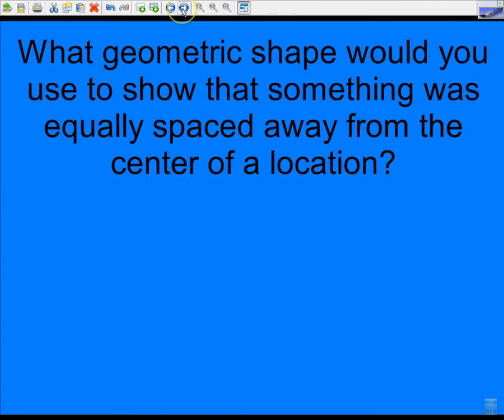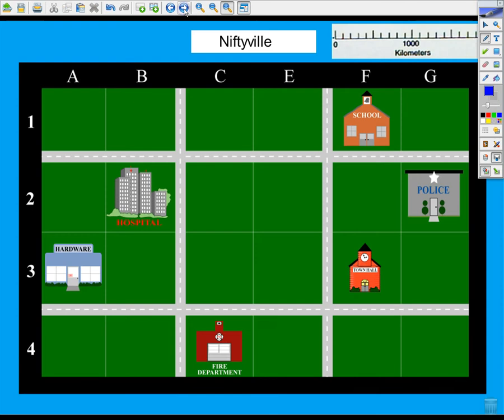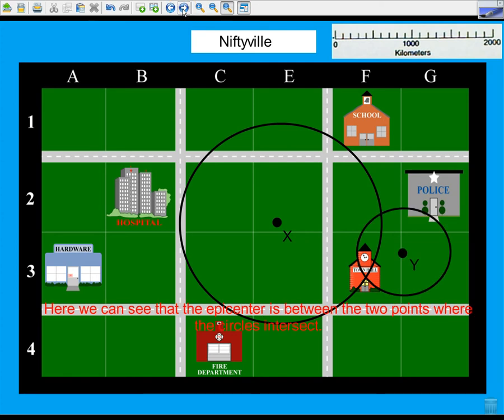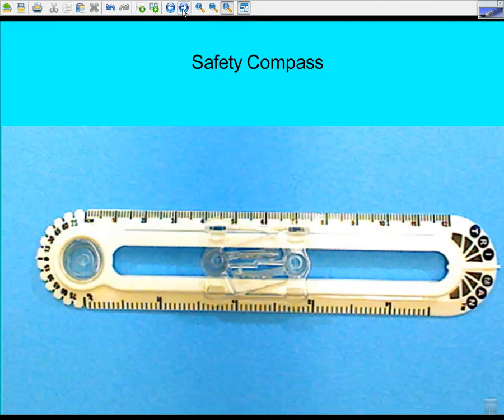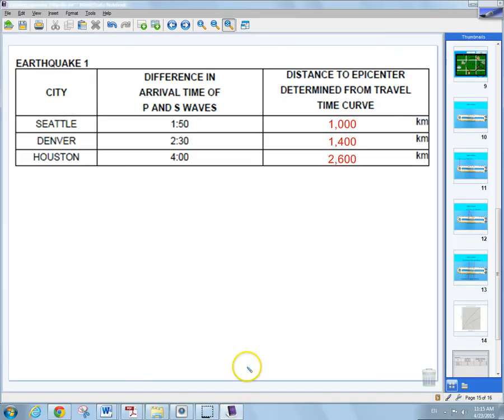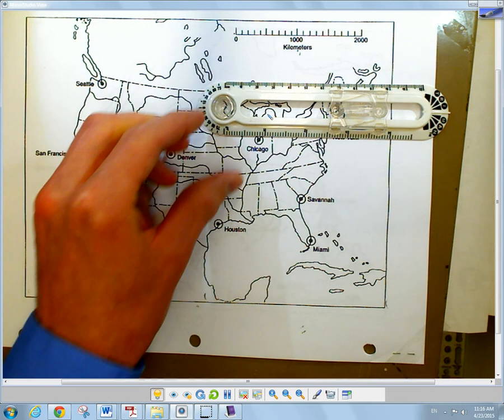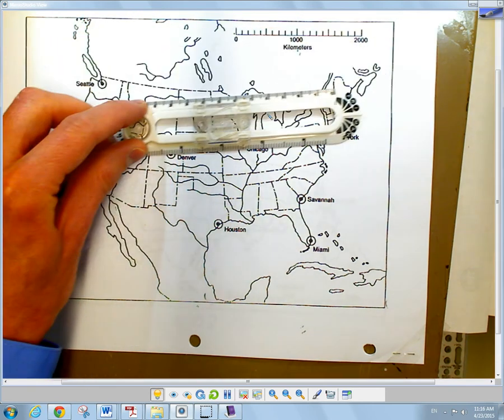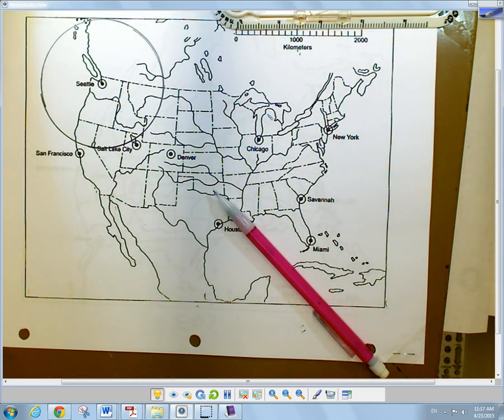Locating an epicenter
Use this video along with page 11 in the ESRT to practice locating the epicenter of an earthquake.